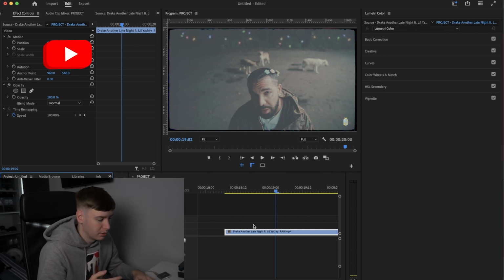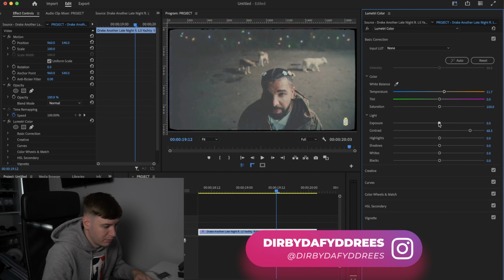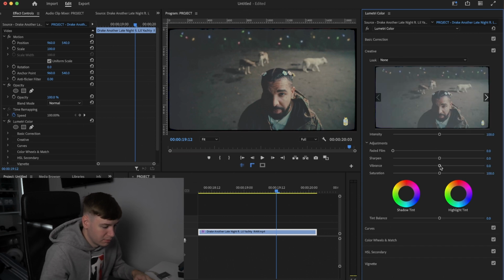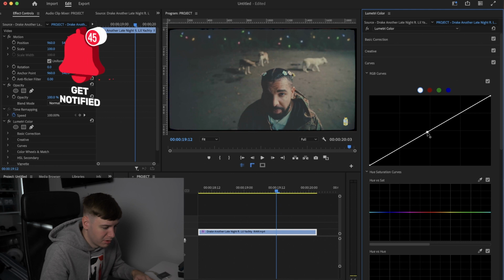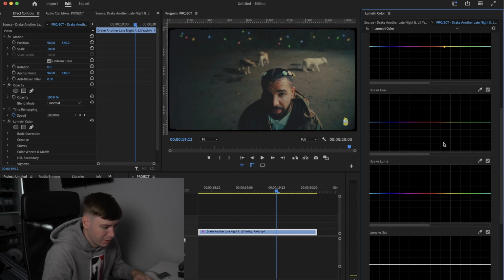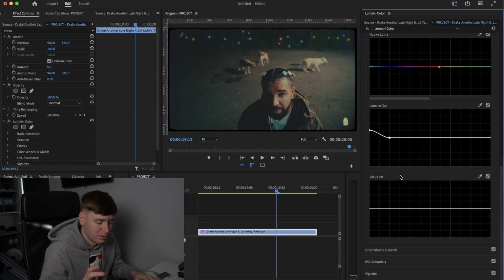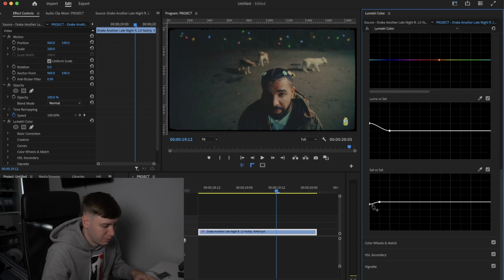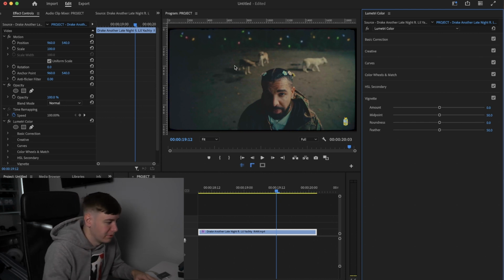Colour Grading a Drake Music Video (Premiere Pro)